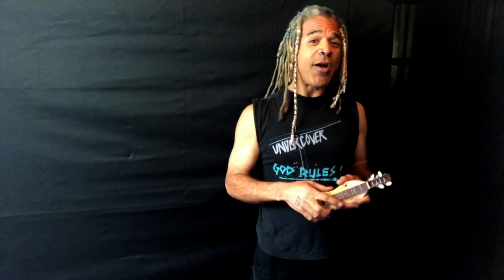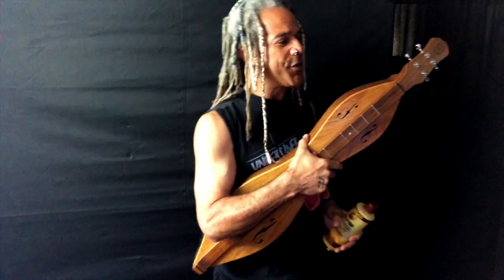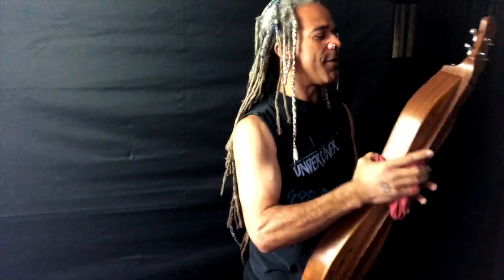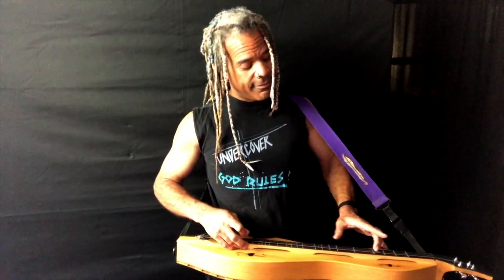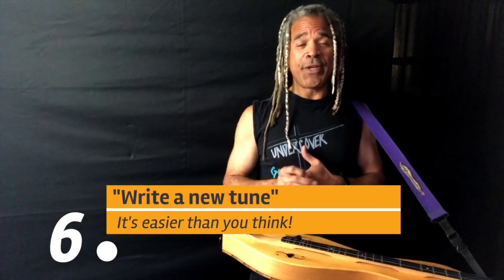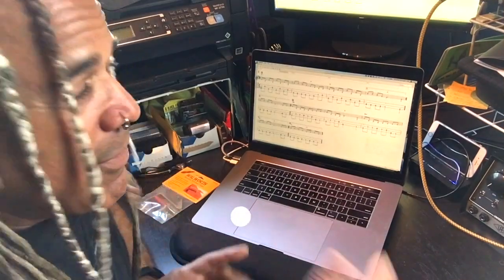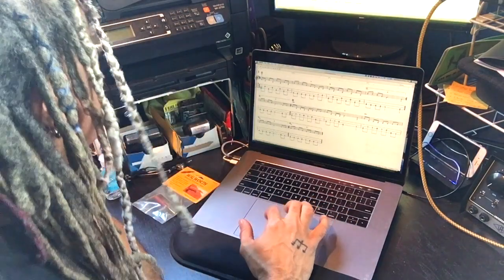Dulcimerica with Bing Futch - Episode 485 - “10 Things To Do In Quarantine” - Mountain Dulcimer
With the entire planet going on lockdown over COVID-19, Bing looks at 10 things that every mountain dulcimer player can do in the meantime.  Things get a little silly because STIR-CRAZY.  There are lots of talented mountain dulcimer musicians and teachers online who can help you get where you want to go.  Search "mountain dulcimer" and check them all out - they all have something unique to share!